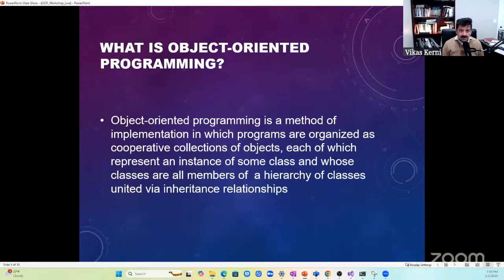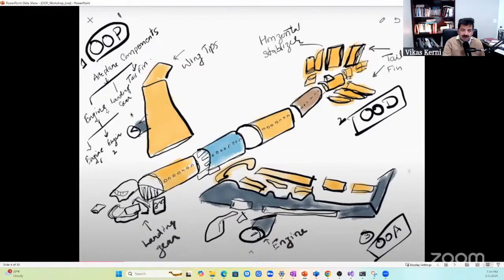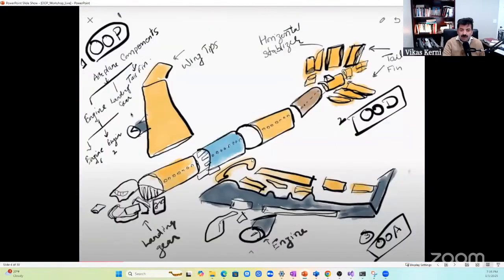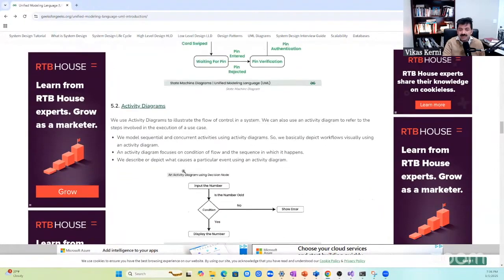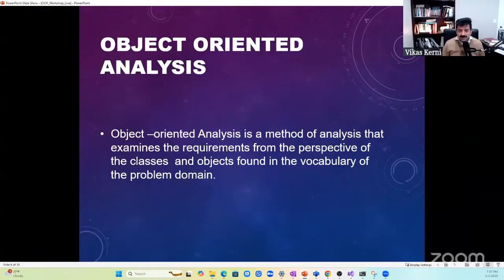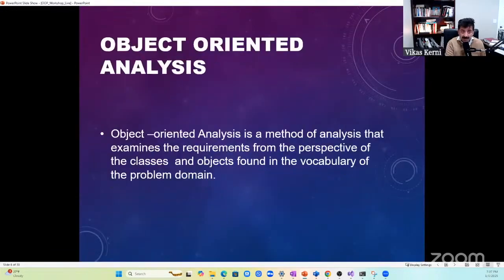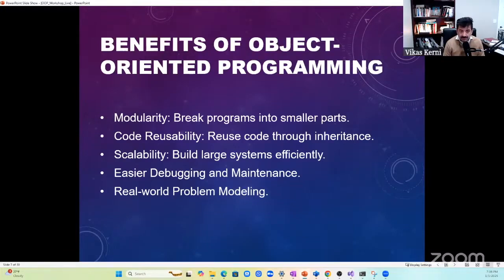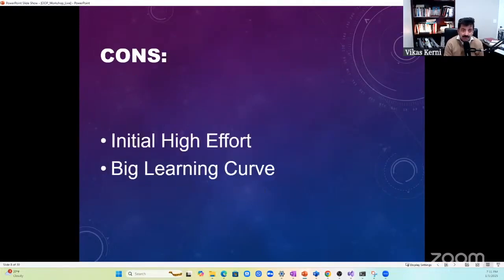OOA, OOD and OOP (in 2025)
Understanding Object-Oriented Analysis (OOA), Object-Oriented Design (OOD), and Object-Oriented Programming (OOP) is crucial for any developer. But are you using them correctly?

In this video, we’ll break down:
✅ What is OOA and why it matters in software development
✅ How OOD transforms ideas into a structured design
✅ How OOP brings everything to life with real code examples
✅ Common misconceptions and best practices

Whether you're a beginner or an experienced developer, this guide will help you understand the real-world applications of these concepts.

1. Object -Oriented Analysis , Design and Programming

1. Twitter
3. Instagram